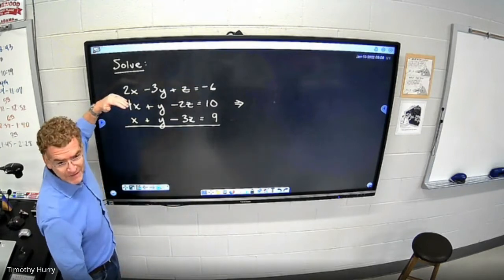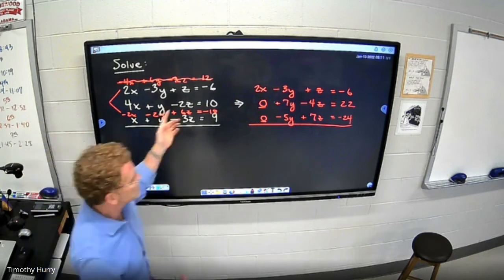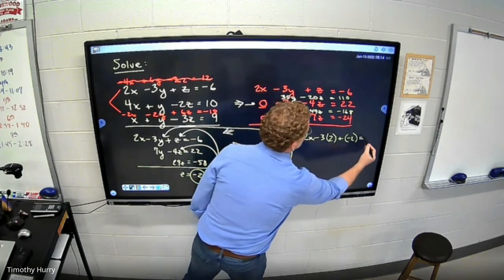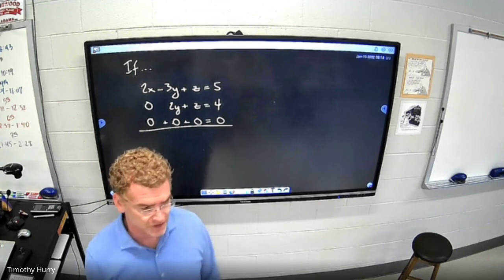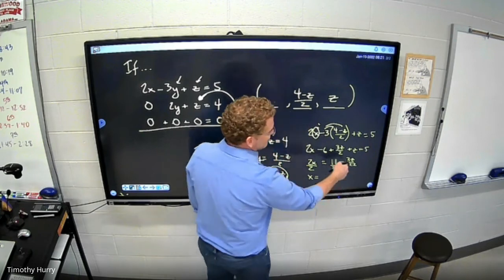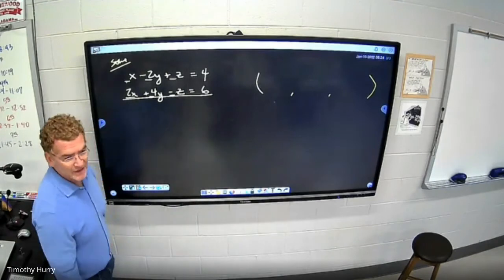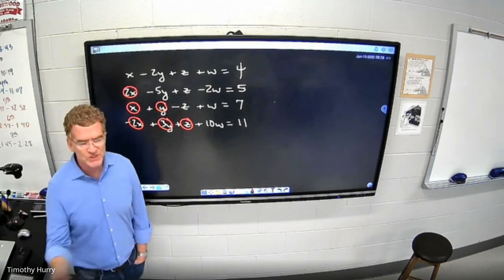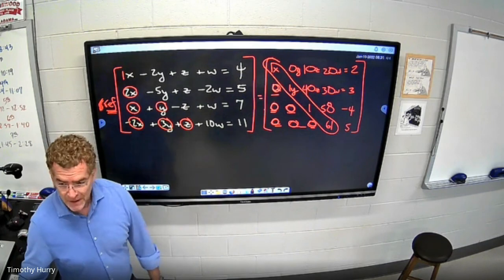Solving Systems with Gaussian Elimination